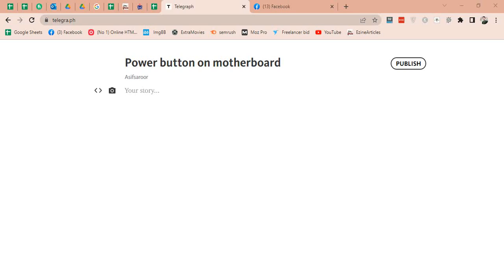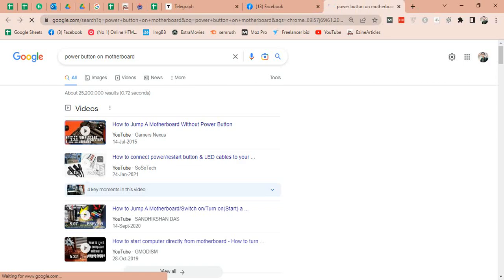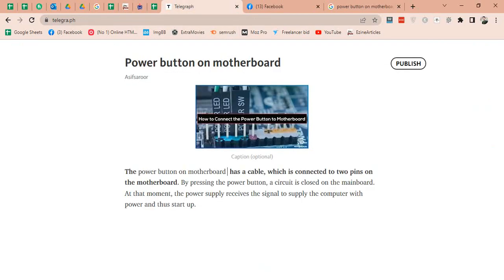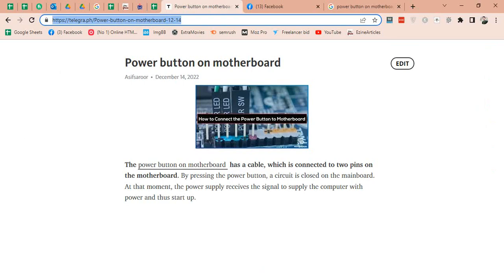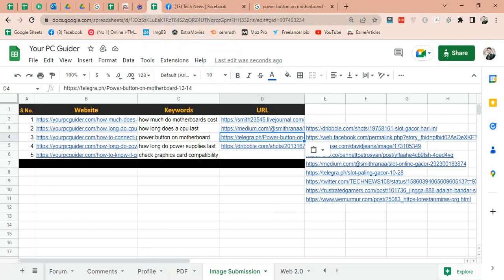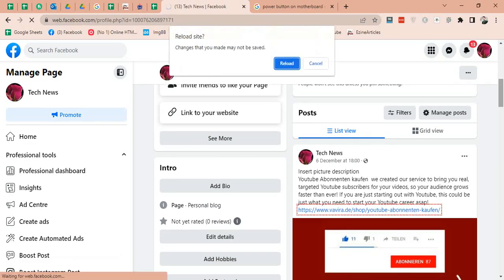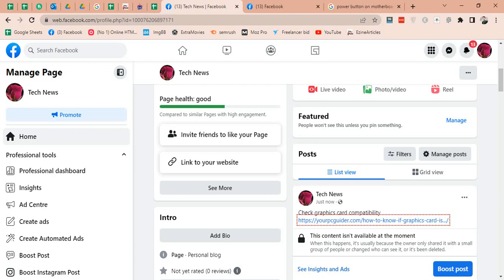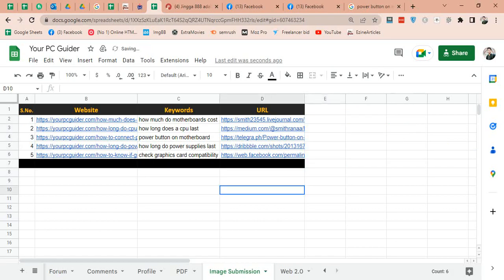offpage SEO Backlinks 100% proof | Seo tutorial for beginners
I am showing how to make backlinks for your website. Seo tutorial for beginners